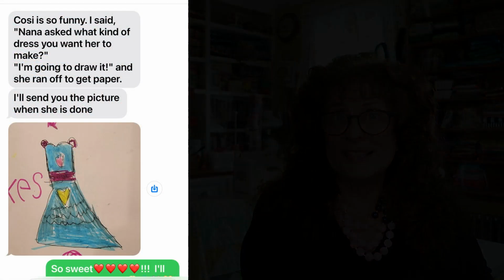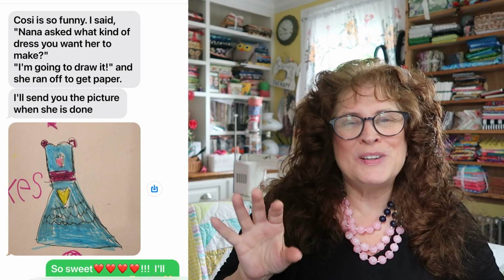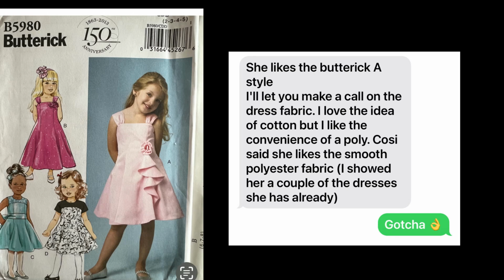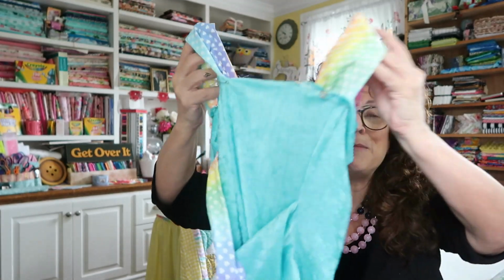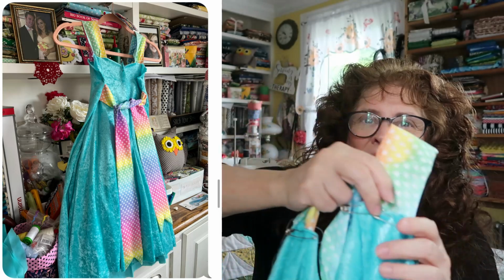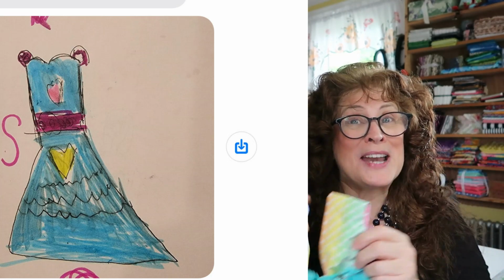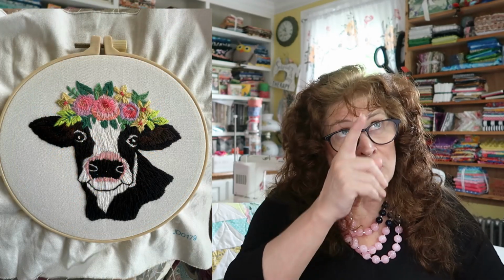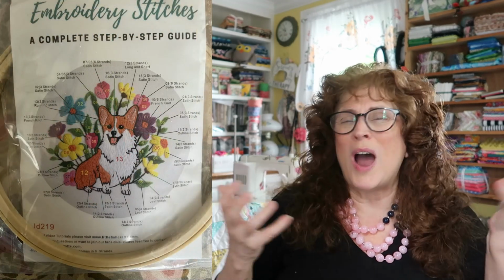HAPPY MONDAY!! RECAP and PICTURE TIME:)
Hopefully you have all had a lovely weekend!  The sun was shinging brightly here in PA and we enjoyed ourselves, busy with lots of things!  Take care everyone and here's to a productive week ahead;)

oin me for Truelove Family stories (which I have many, as a mother of 10 kids), Mothering Autism, with our Maxwell on our many fun car rides, and Free quilting class and sewing lessons! And as in a 'classroom' setting, my tutorials are approximately 1/2 hour+ long. So Join me in my home sewing room, out and about and trying to make all sorts of quilted goodies! Be aware ~ I like to chat and probably repeat myself over and over, (and stutter sometimes), and if this annoys you, then view elsewhere - but, if patient, you hopefully will learn a new method or technique and get an insight into a very large family and their crazy fun:)